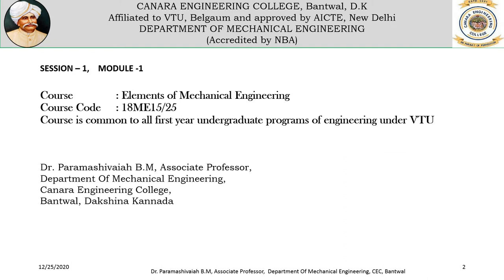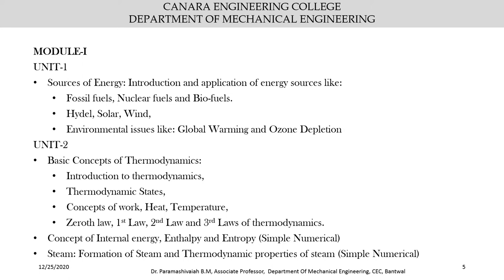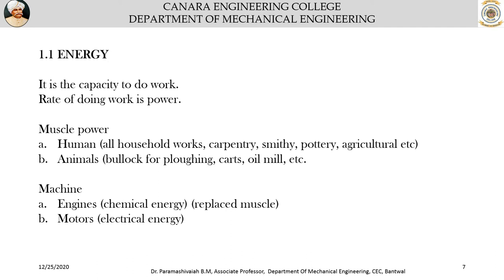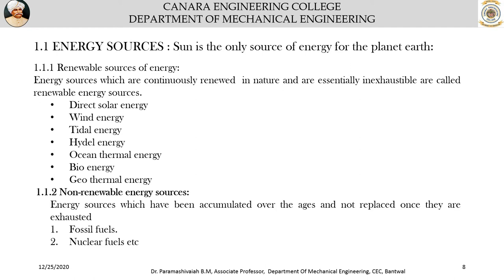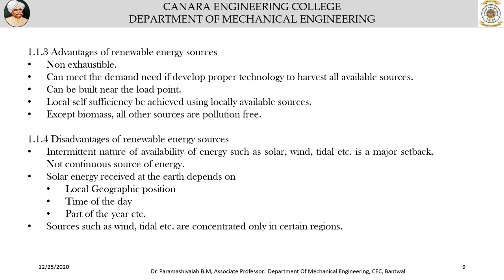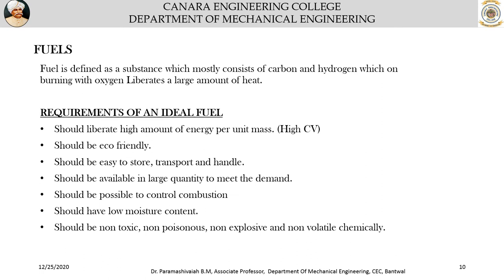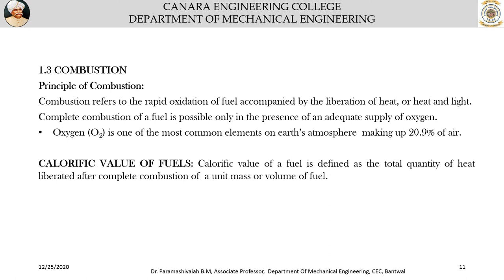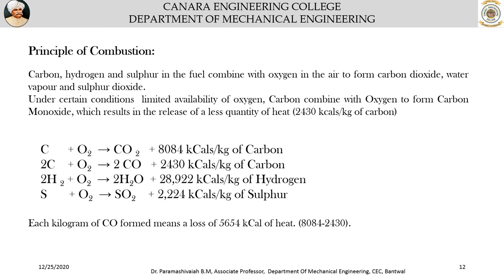EME MODULE 1 ENERGY SOURSES 1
1)Title of the Video : VTU_EME_18ME15/25_M1_Lecture1
2)Description of the Video :

This video will explain ENERGY SOURSES

Lecture By: Dr.Paramashivaiah B M,Associate Professor, Department of Mechanical Engineering, Canara Engineering College Mangaluru.